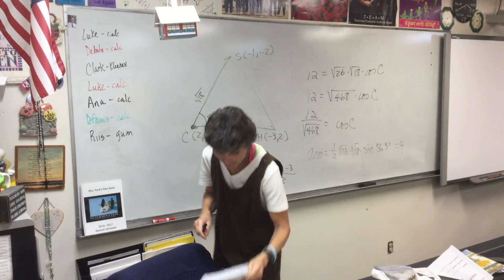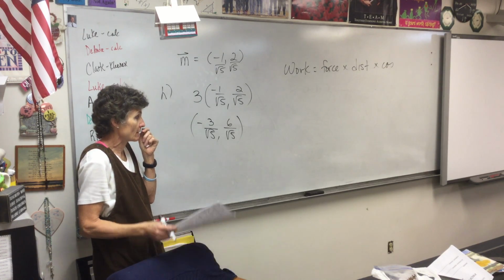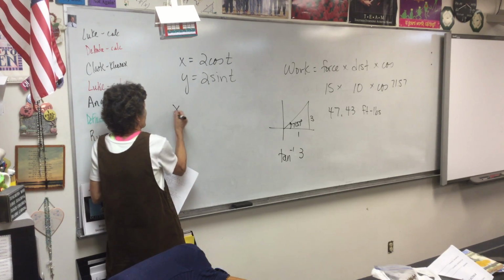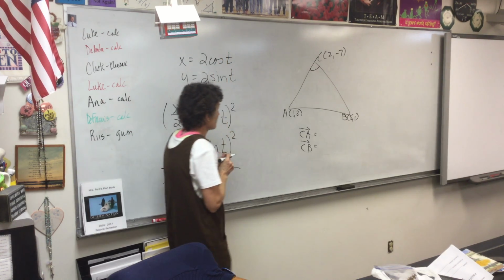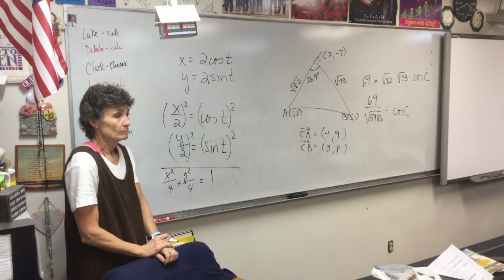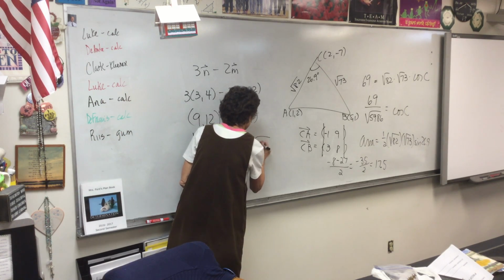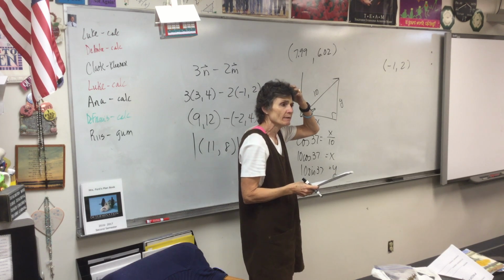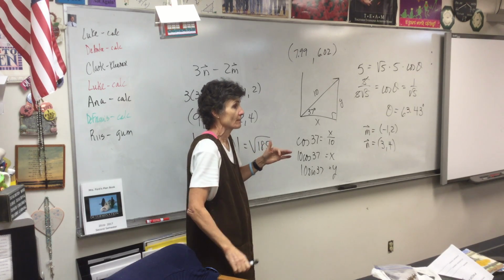Video 2-27-17 Part 2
Assorted Prequest #3 problems (6.1-6.3)